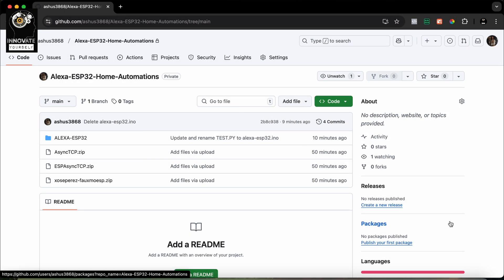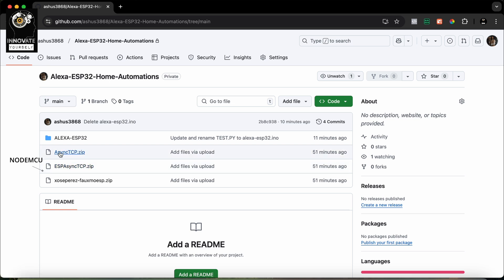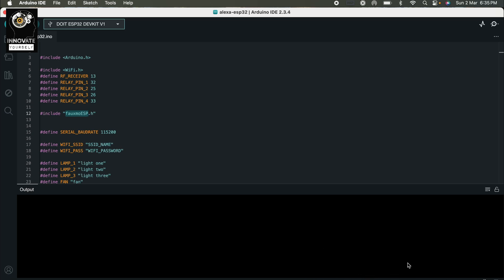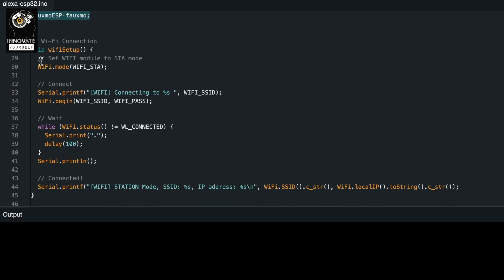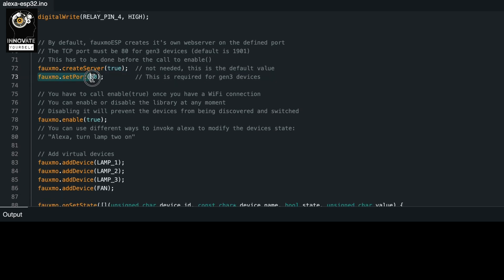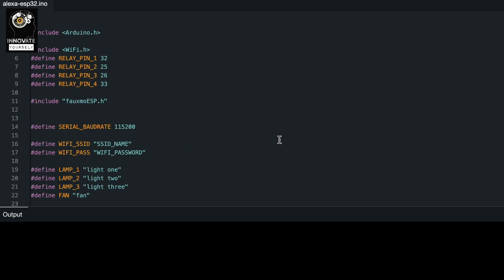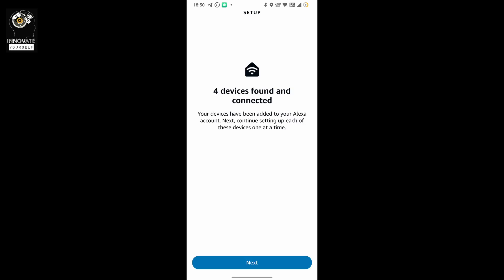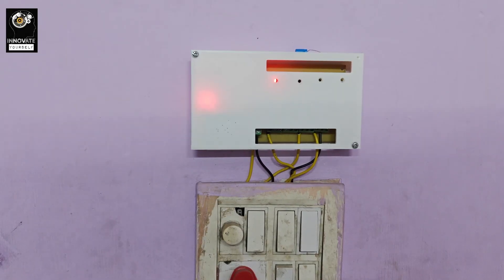ESP32 Alexa Home Automation with Arduino IDE | Complete Guide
In this video, we show you how to set up home automation with the ESP32 and Alexa using the Arduino IDE. Learn how to control your home appliances like lights, fans, and more with voice commands through Alexa. We'll walk you through the entire process, from configuring your ESP32 board to connecting it with Alexa and writing the necessary code using Arduino IDE.

What you will learn:

1. Setting up the ESP32 with the Arduino IDE for home automation
2. Creating a smart home system using Alexa and ESP32
3. Connecting and controlling devices like lights, fans, and more with voice commands

Tools & Libraries Used:

1. ESP32 Based Home Automation Device: Board
3. Alexa Skills Kit

1. Python Programming
2. Machine Learning
3. Artificial Intelligence
4. Rasa Chatbot
5. Internet of things
6. Embedded Programming
7. C programming
8. Web development with python
9. Augmented Reality
10. ESP-IDF